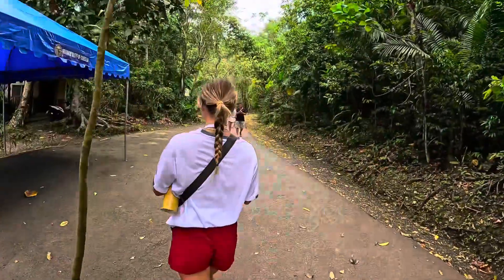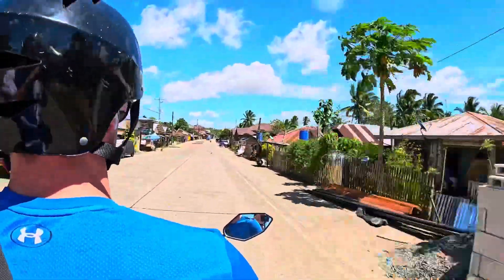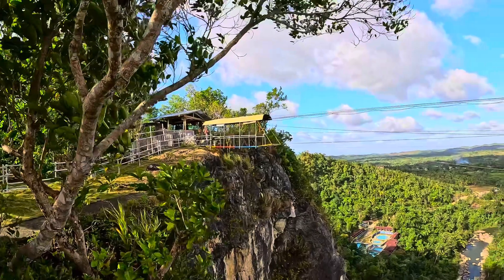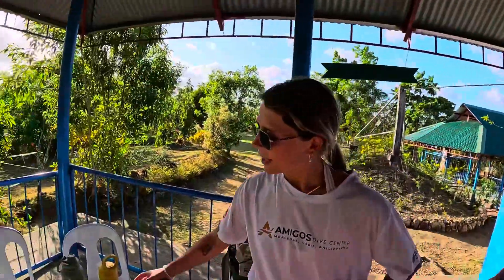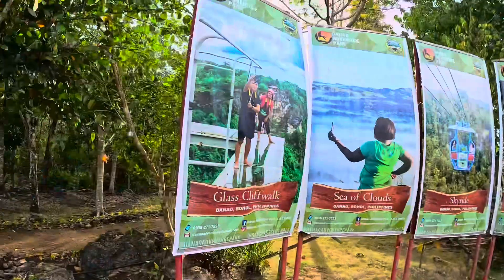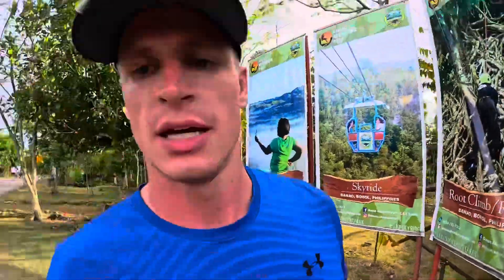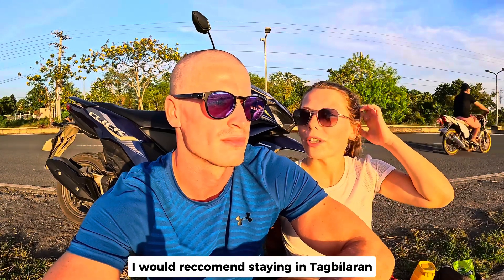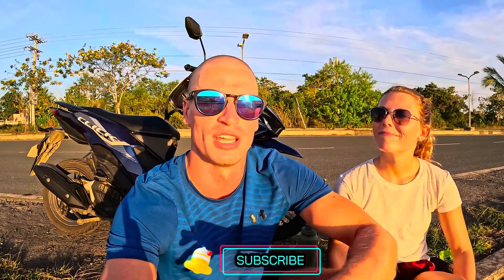Is Bohol Overrated? My Honest Opinion!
What is Bohol actually like?